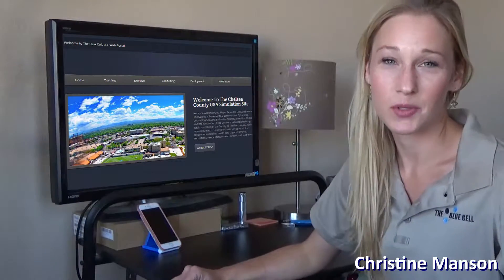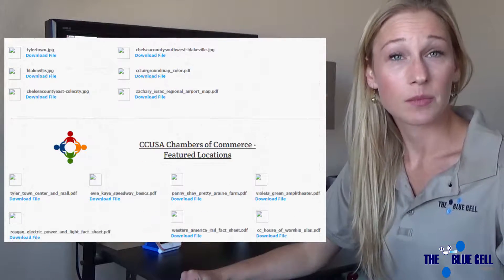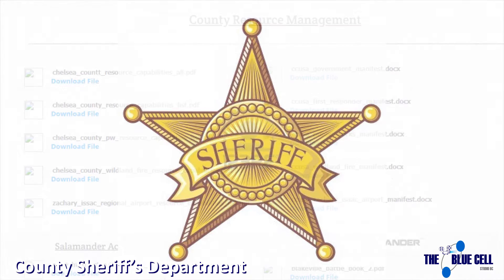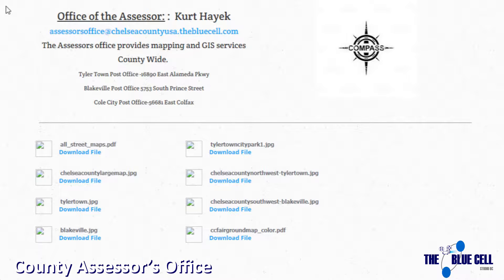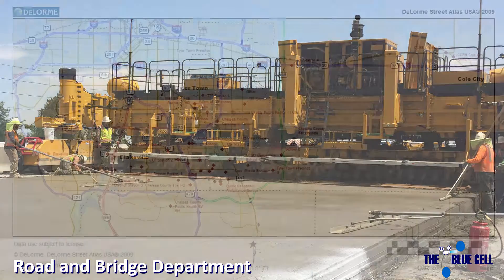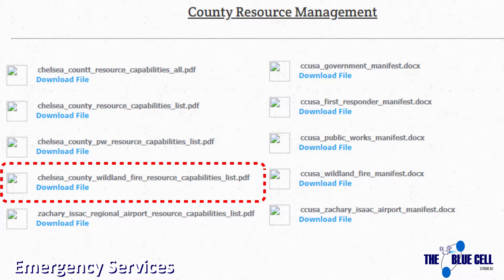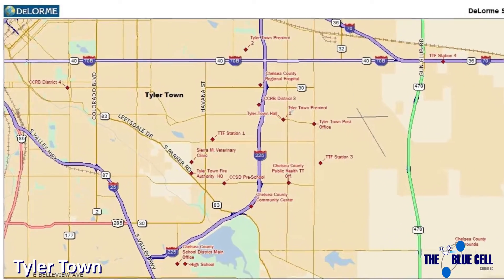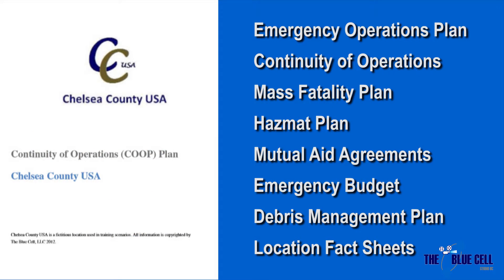3 CCUSA Website 2019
Our fully functional web
simulation environment offers an enormous variety of  possibilities
with 3  differently sized communities in the county, multiple locations that include  fire, law enforcement, ems  ,
hospitals, schools, public works, operational airport, public
health, county fairgrounds and more. Resources are also loaded into the Salamander System. CCUSA raising the bar on notional, command, decision making training.